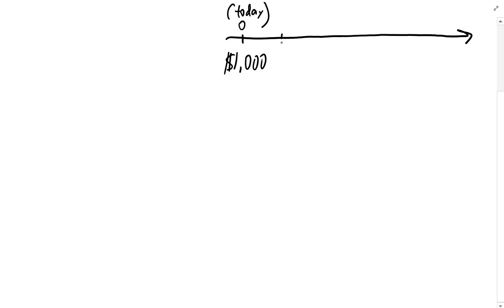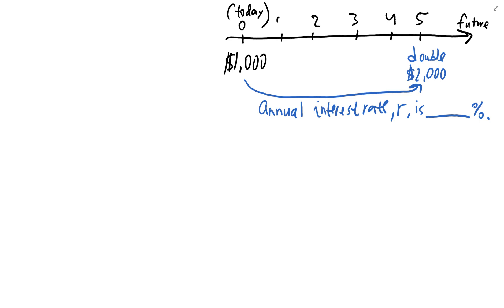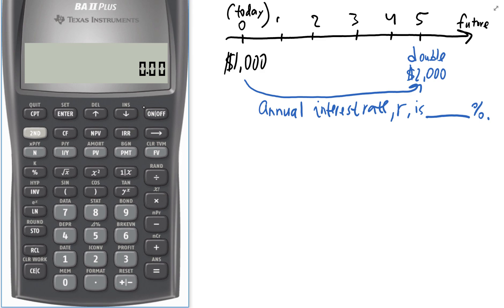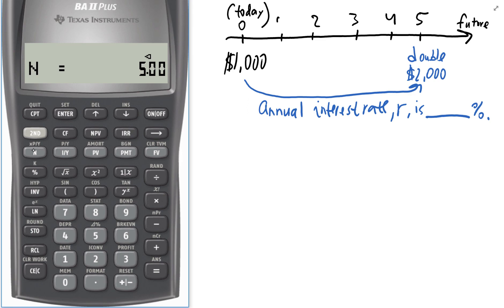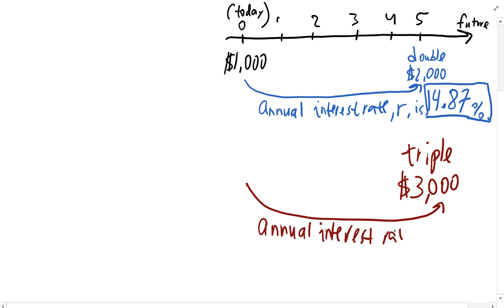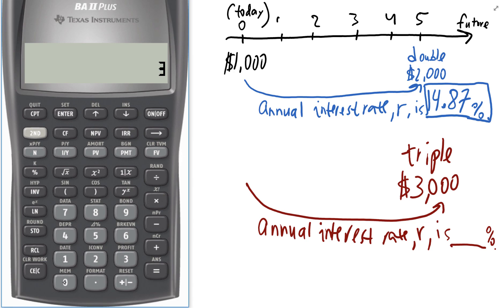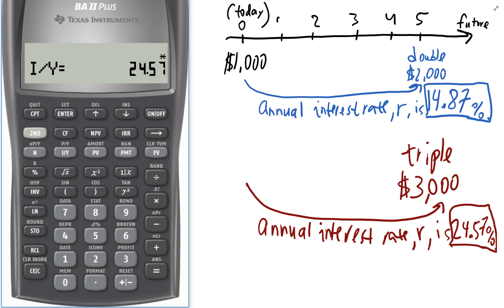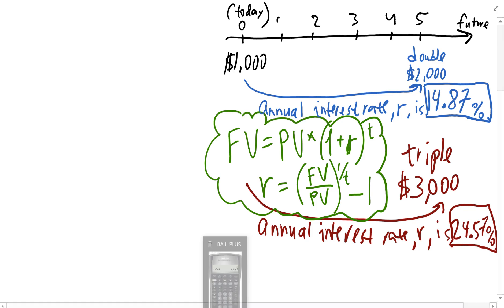Ch5 - Find r when money doubles or triples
Calculate required annual interest rate for a given Present Value and Future Value. Calculations shown on a timeline. Financial calculator (Texas Instruments BA ii plus).